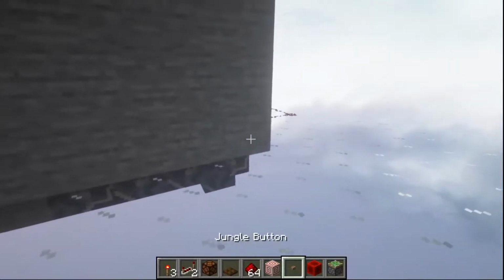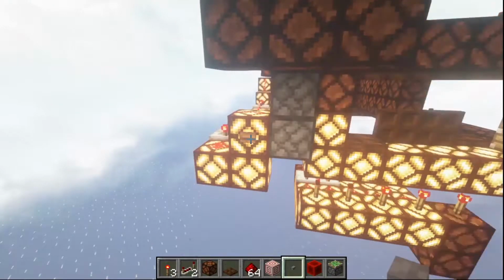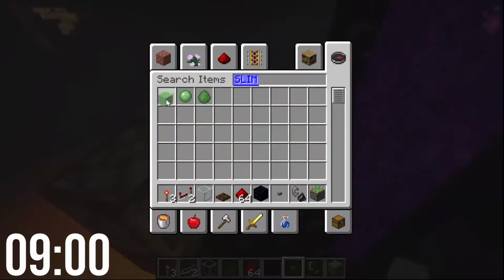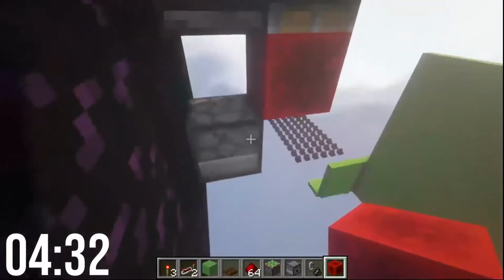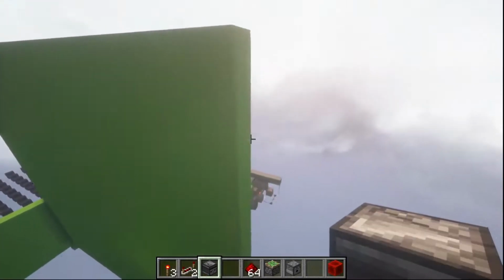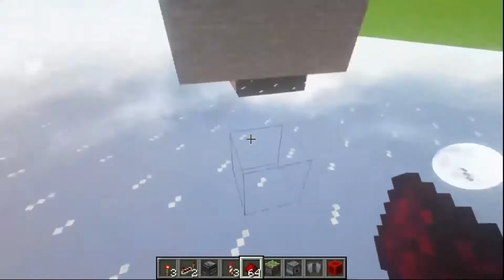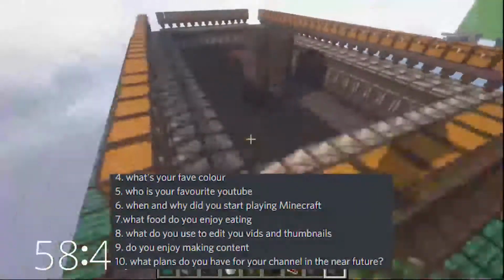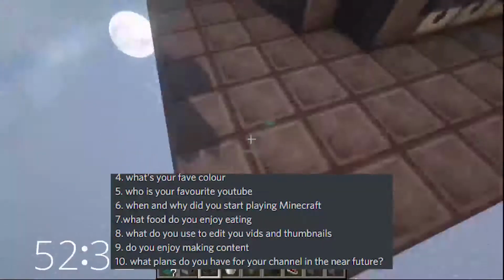Most Creative Redstone ___ Redstone Wars Ep 2(My Pc Crashed)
Today Cobalt and jojm Battle it out to make the most creative redstone contraptions.

links;
My discord server